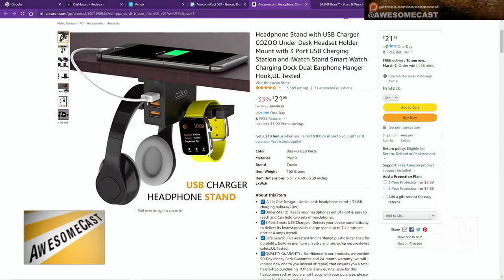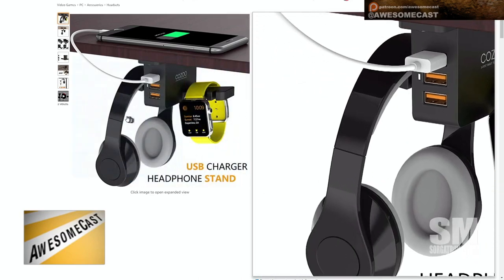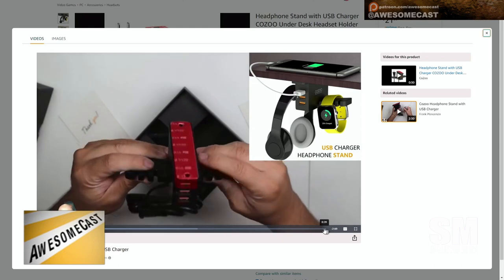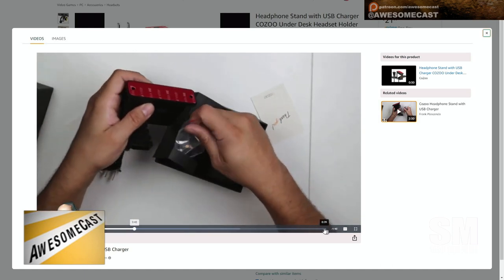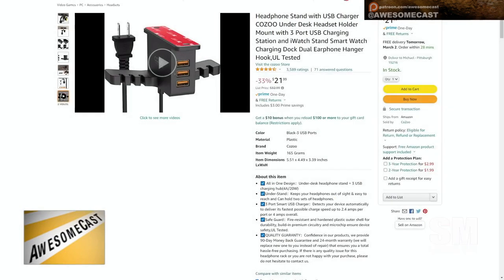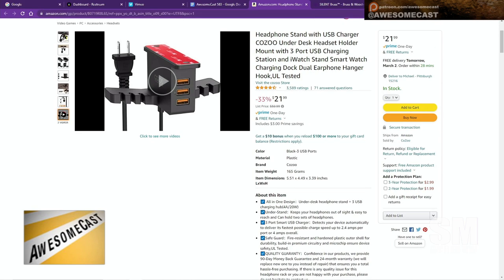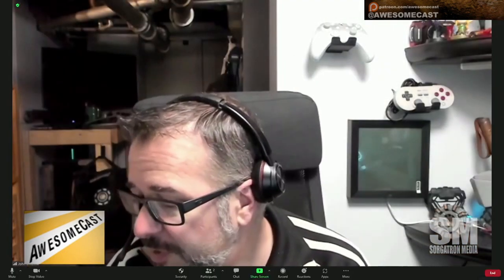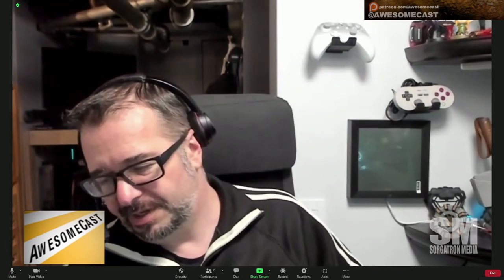COZOO Under Desk Headset Holder Mount with 3 Port USB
It came from under the desk: COZOO Under Desk Headset Holder Mount with 3 Port USB